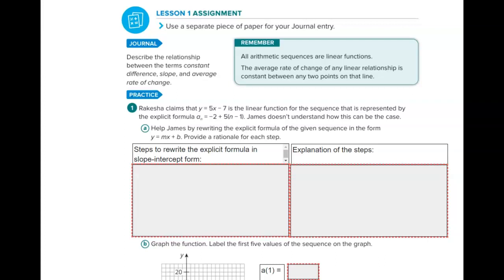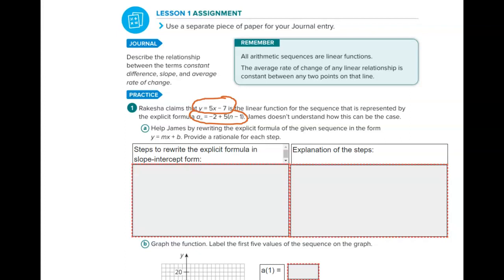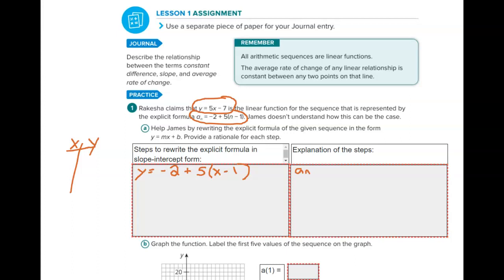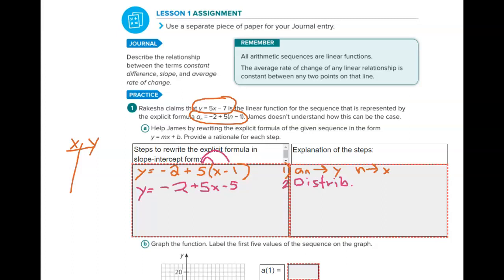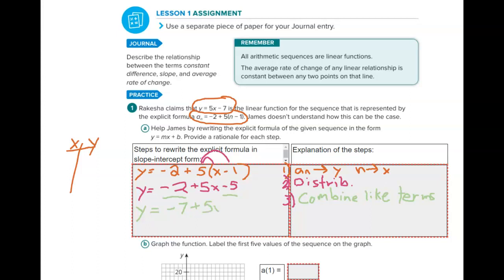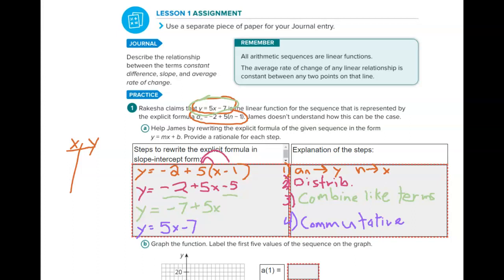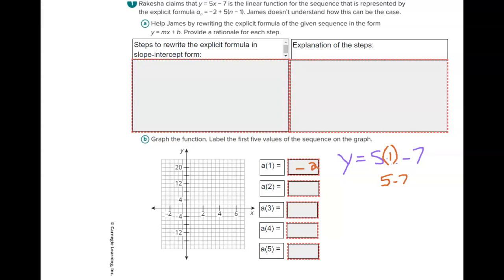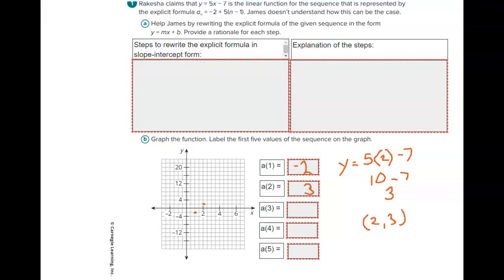Use Algebra to Rewrite an Equation (page 199)